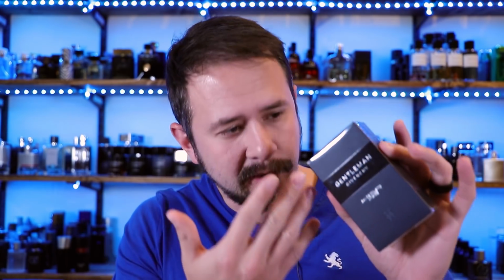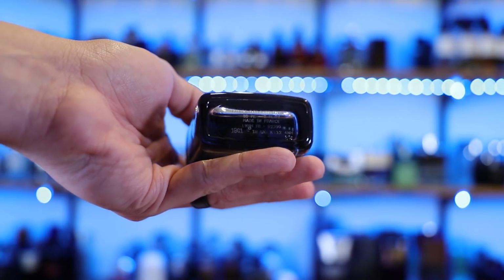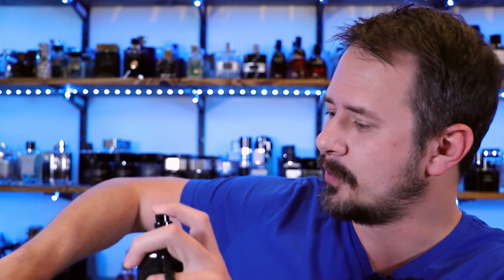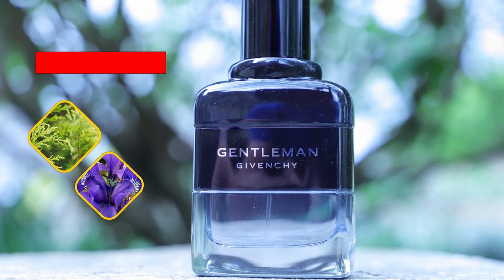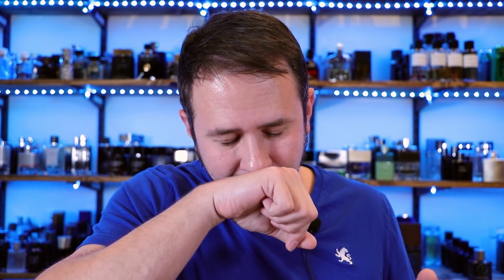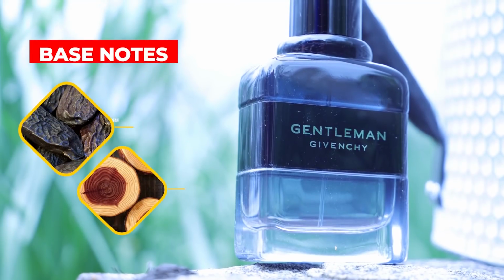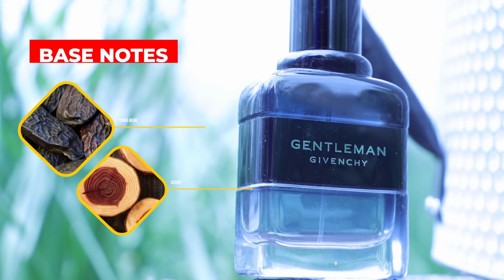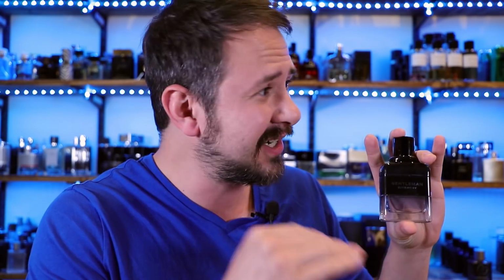GIVENCHY GENTLEMAN INTENSE EDT FIRST IMPRESSIONS - A FRESHER GENTLEMAN EDP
Hey friends, today I'm unboxing and giving a first impression on the new Givenchy Gentleman Intense EDT.  Is this one a love or another fail?